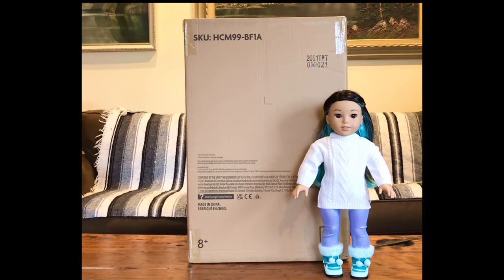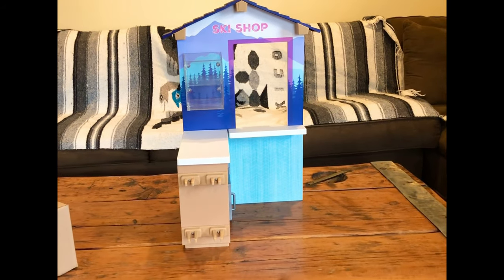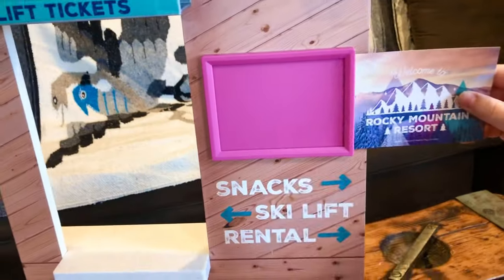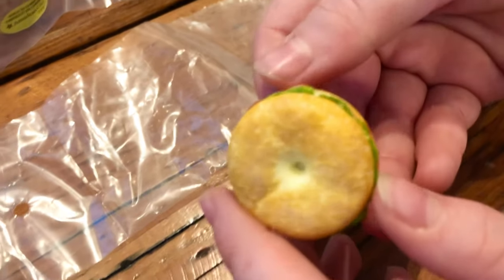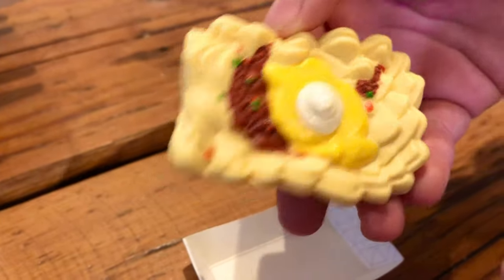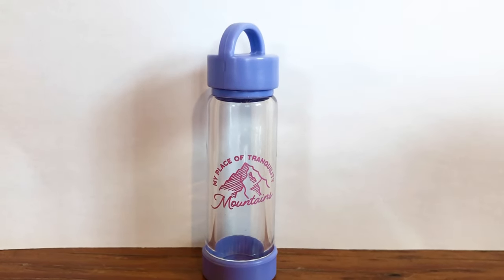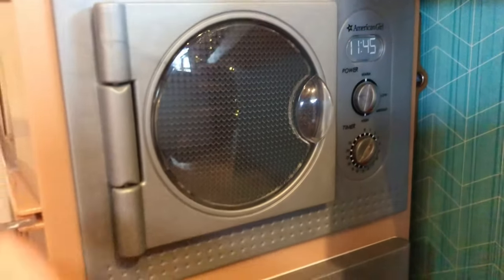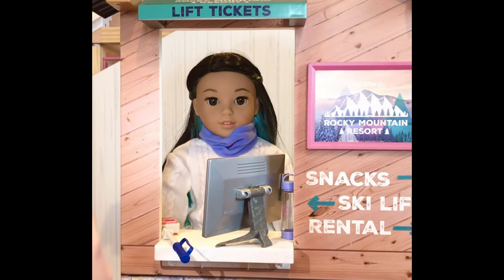New! Unboxing Review of AG American Girl Doll of the Year GOTY 2022 Corinne Gwynn Tan Ski Snack Shop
Watch me open this Ski and Snack shop!